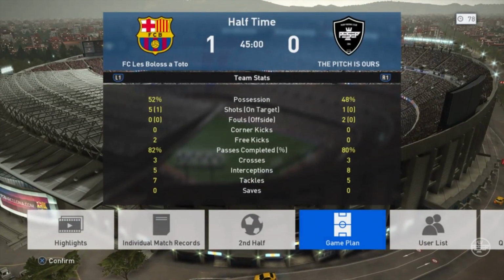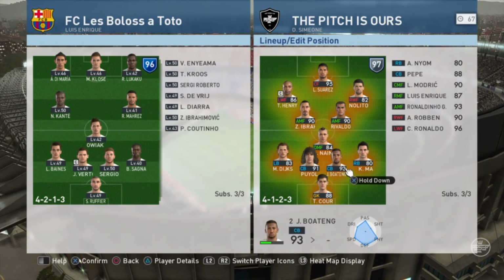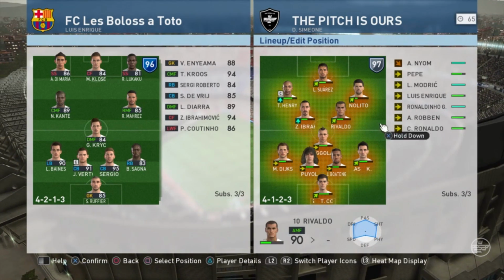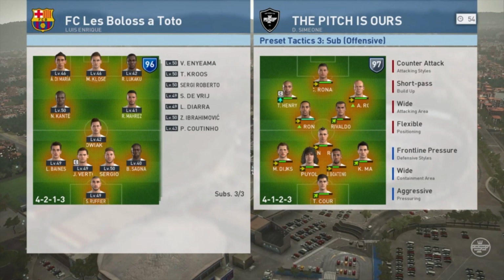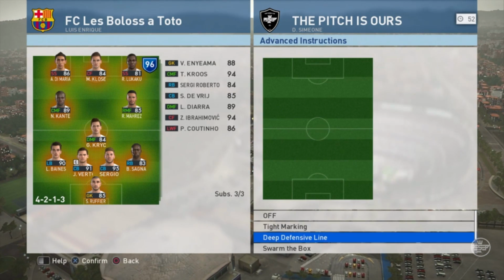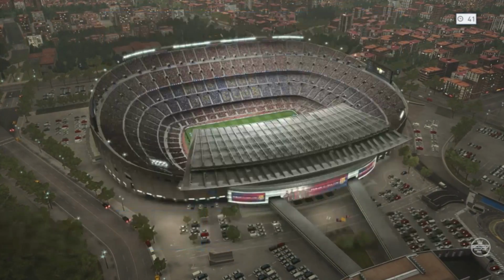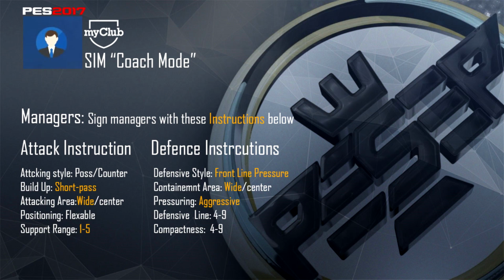PES 2017 myClub SIM Coach Mode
☛Support - if you like my content Help me to enhance it & upload daily. Link on home tab. Thank you.

★Download PES 2017 FREE OptionFile
Kits, Emblems, Manager Photos etc

Pro Evolution Soccer 2017 (officially abbreviated as PES 2017, also known in Japan as Winning Eleven 2017) is the 16th installment in the Pro Evolution Soccer series. On 25 May 2016, Pro Evolution Soccer 2017 was announced and scheduled to be released on late 2016 on PC, Xbox 360, Xbox One, PlayStation 3 and PlayStation 4. The cover of the game features FC Barcelona players, including Neymar Jr, Lionel Messi, Luis Suárez, Ivan Rakitic and Gerard Pique. On 26 July 2016, Konami Digital Entertainment officially announced a premium partnership with FC Barcelona allowing “extensive” access to the Camp Nou stadium, which will be exclusive to the game for three years.[1] Features includes, among others, improved passing, Real Touch ball control, and improved goal tending technique.